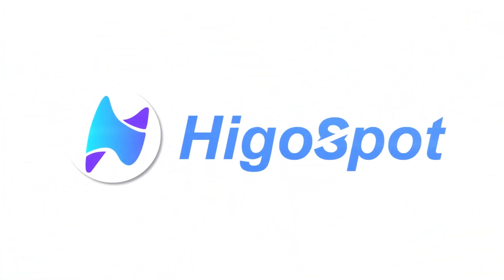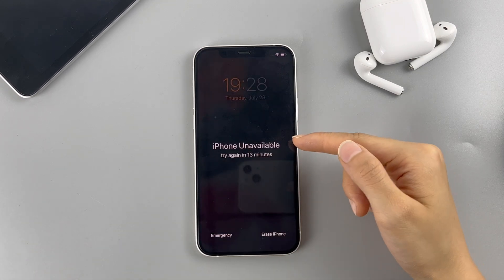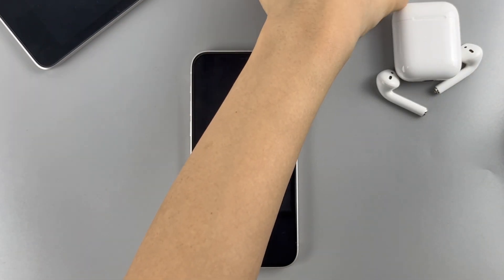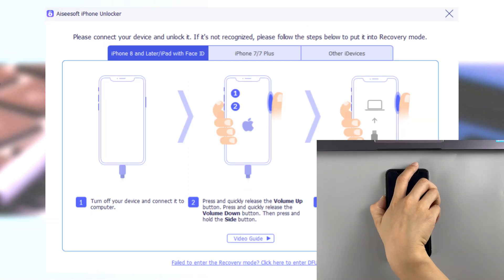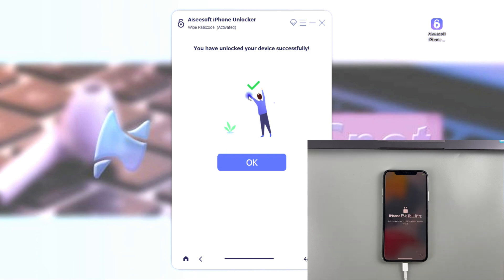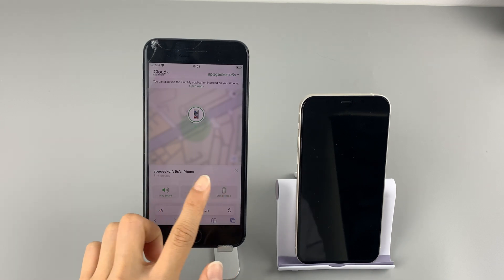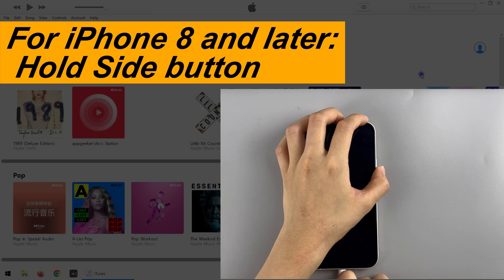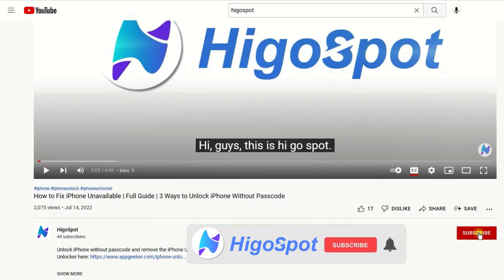How to Factory Reset Unavailable iPhone When Locked | Reset Locked iPhone without Passcode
Factory reset iPhone to get rid of the iPhone Unavailable screen, simply get iPhone Unlocker

Timestamp:
00:00 Intro
00:36 1. Use Apple ID & Password
02:25 2. iPhone Unlocker from AppGeeker
04:18 3. Go to icloud.com
05:31 4. iTunes / Finder

How to factory reset iPhone if it’s locked or unavailable:
If your iPhone is running iOS 15.2, you’ll have the Erase iPhone option on the lock screen when it says 'Unavailable, try again in 15 minutes'. Use the Erase iPhone to erase and reset your iPhone to factory settings.

The 3rd-party tool iPhone Unlocker is also capable to unlock an unavailable iPhone without passcode. It can reset any locked iPhone within just a few clicks.

Log in to your Apple account on icloud.com. The Find My option in iCloud allows you to reset the locked unavailable iPhone remotely and wirelessly.

iTunes or Finder can also be used to restore an unavailable iPhone when you can’t remember the screen passcode.

The lock screen along with the passcode will be erased after the reset. You can restore your iPhone data from a recent backup or download everything you have in your iCloud.